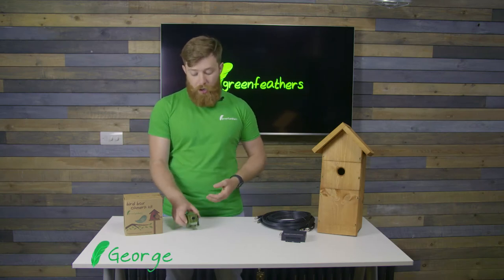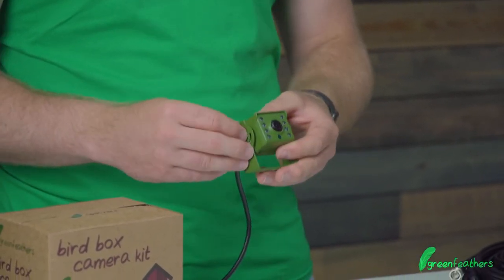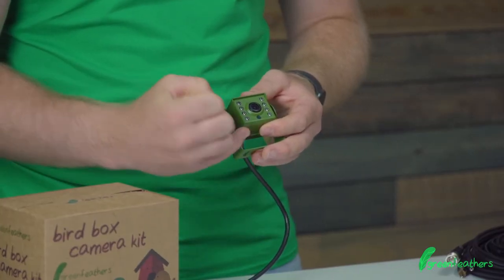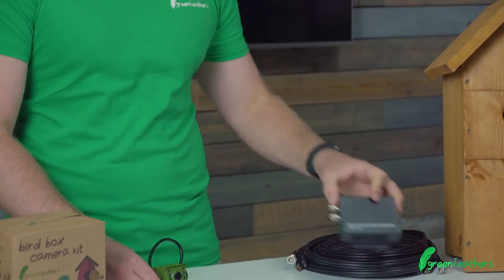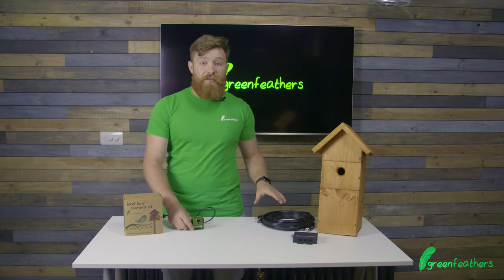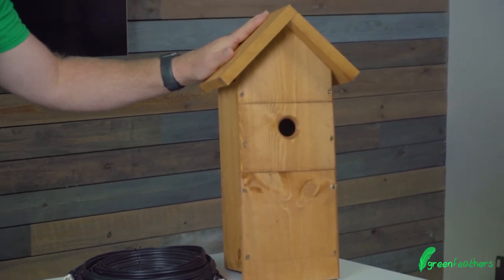Bird Feeder Camera HD | How Does It Work?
Our HD Outdoor Bird Feeder Camera kit allows you to watch nesting bird inside your bird box or outside on a bird feeder, bird table or birdbath. Thanks to the waterproof casing you have full flexibility to place it wherever you like outside.